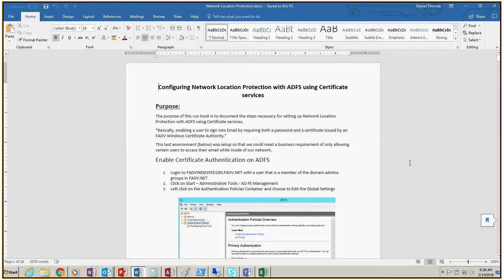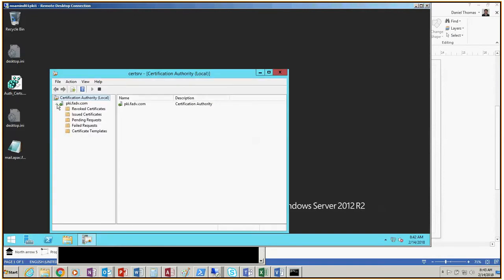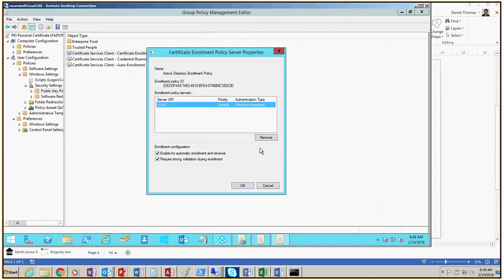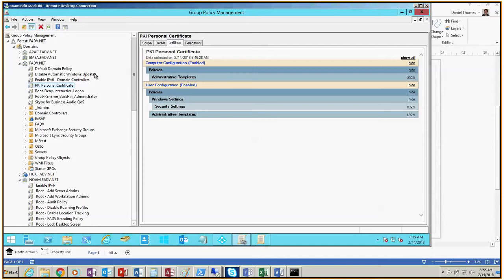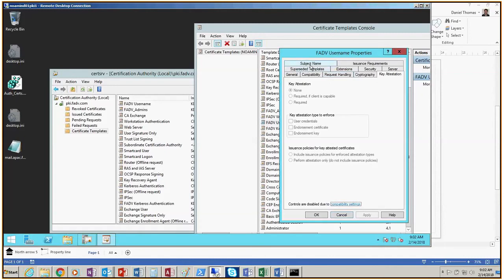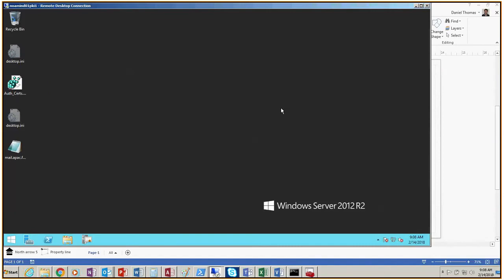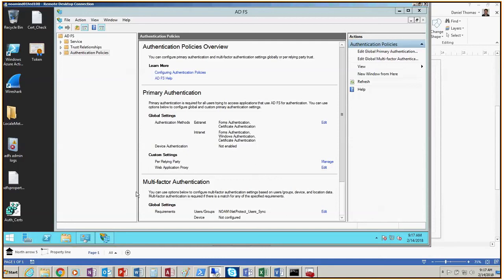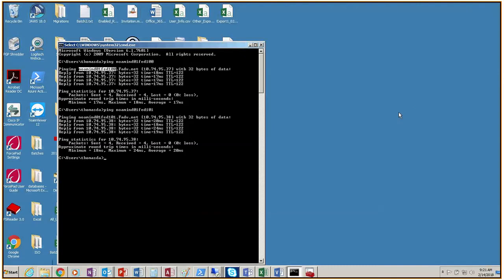Cert based Authentication KT Wednesday, February 14, 2018 8 32 52 AM